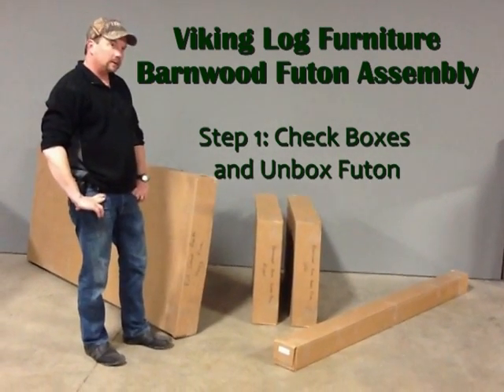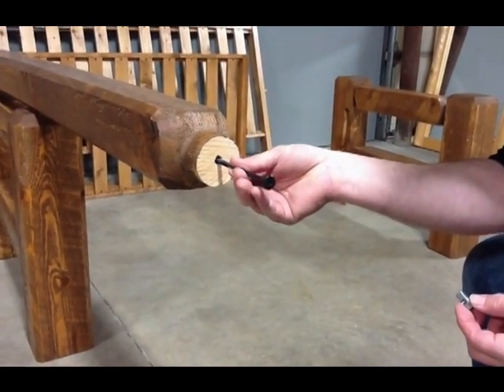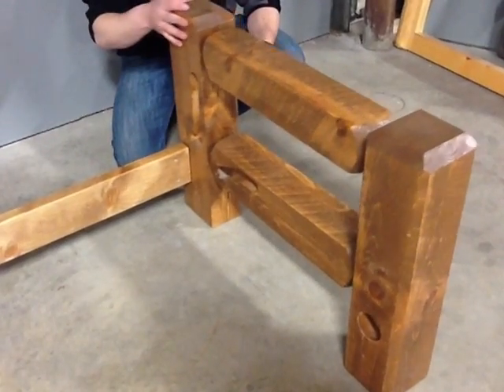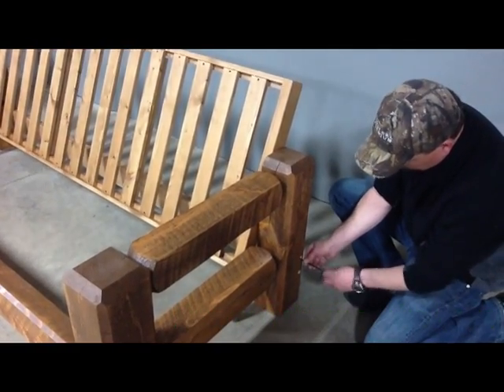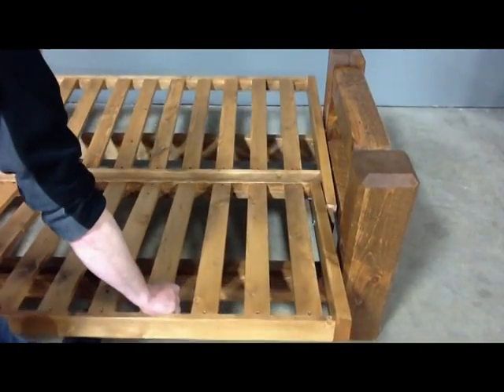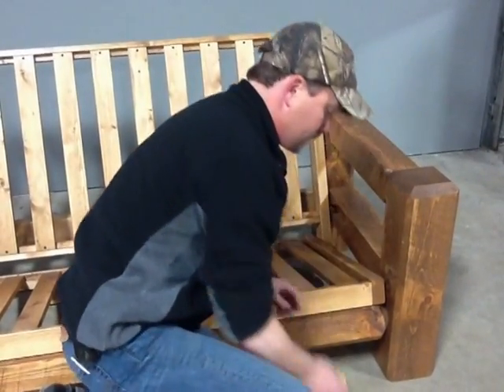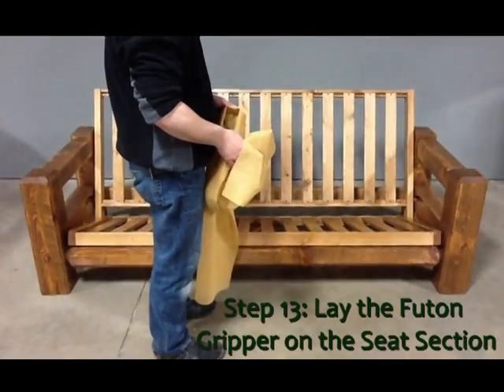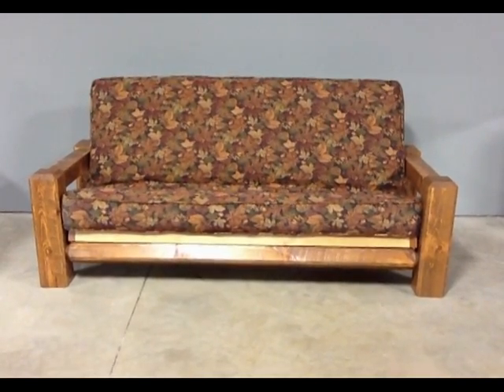Viking Log Furniture: Barnwood Futon Assembly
This video will show you how to set up a Barnwood Futon built by Viking Log Furniture. To find out more about our Rustic Furniture products please visit our